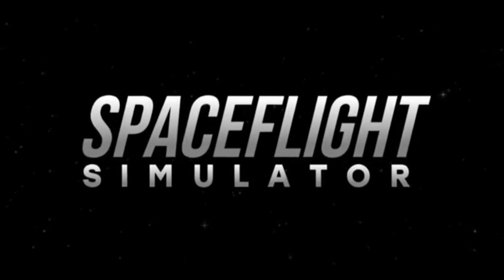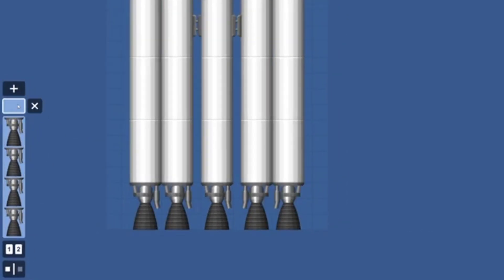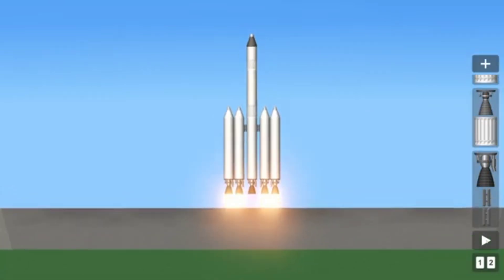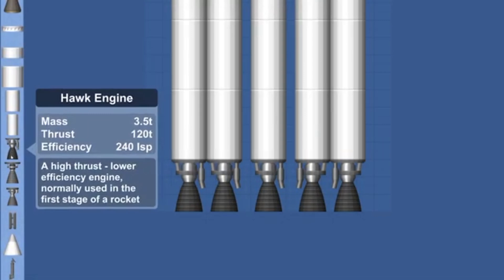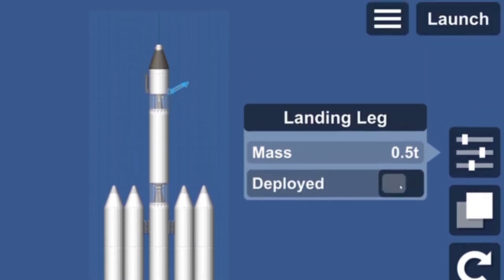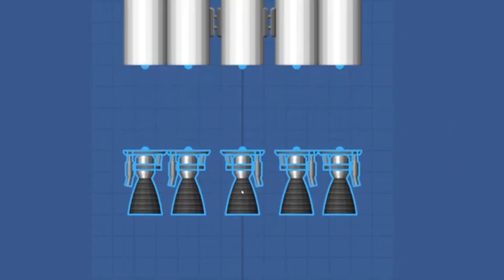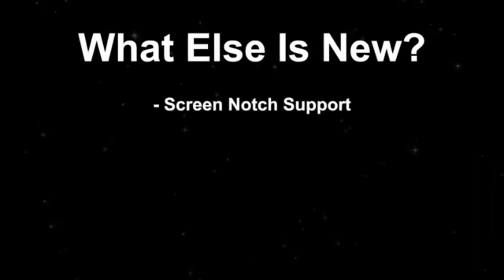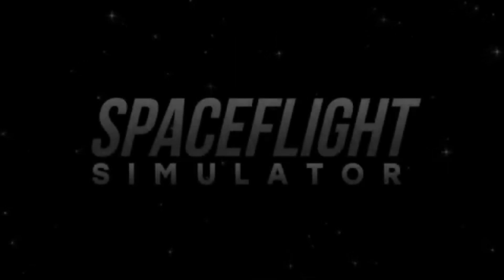spaceflight simulator 1.5.2 update trailer released | sfs 1.52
credit Spaceflight simulator official channel
it's going to be released in few hours 🙂
What's New ? - Staging ( use multiple parts at once )

- Redesigned part description menu Twe parts in build ( toggle legs , toggle engines set fuel level , etc )
 - Select rockets in world - Rename rockets
 - Screen notch support - Hold to select parts in an area -
Added Korean and improved other translations
 - Fixed lots of bugs File editing : - Decimal part scales
- Fixed scale reset when docking
 - Added orbitDirection and hasTerrainCollider values for planets